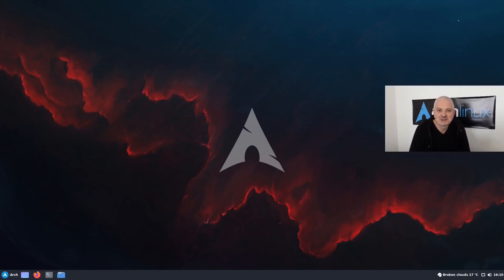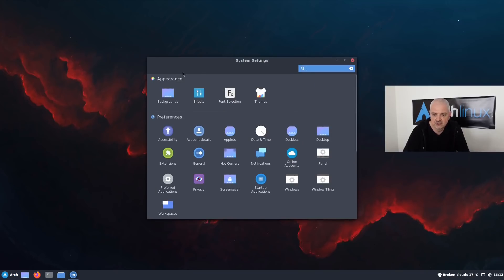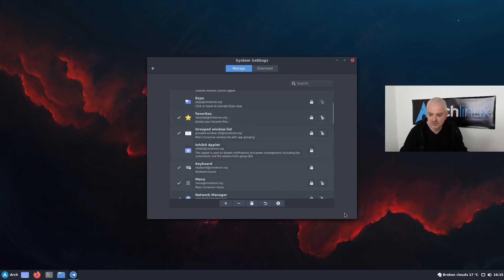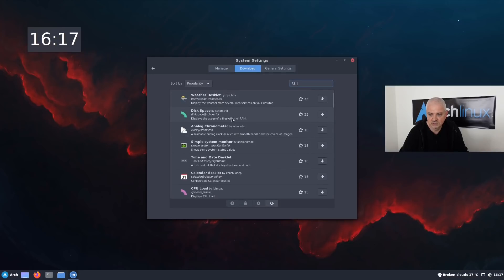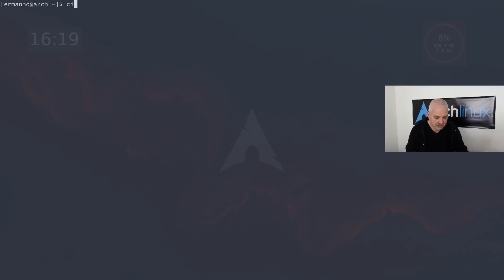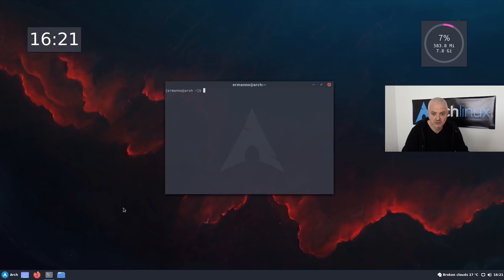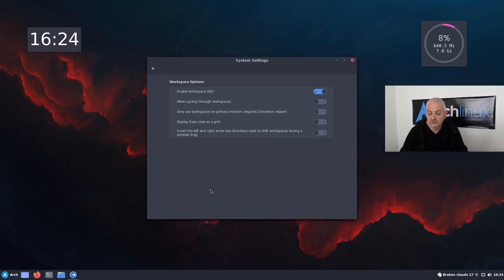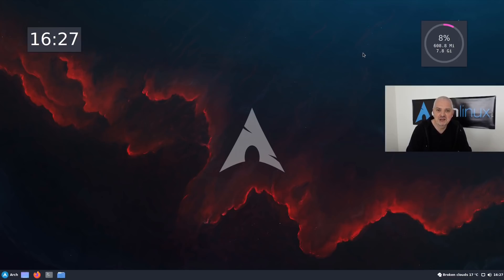My Favorite Desktop Environment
As you know my favorite Window Manager is BSPWM. In this video I am going to share with you which is my favorite Desktop Environment.

My Hardware:
AMD Ryzen 9
32 GB RAM